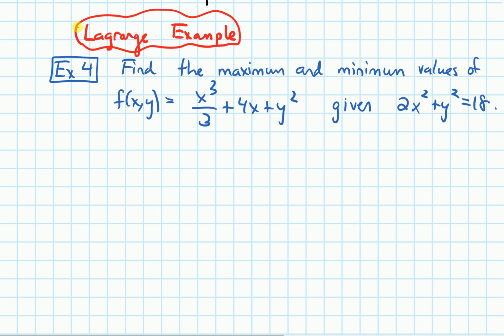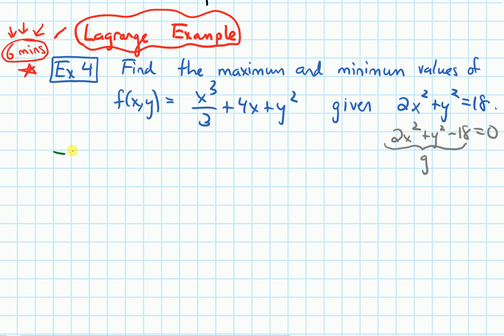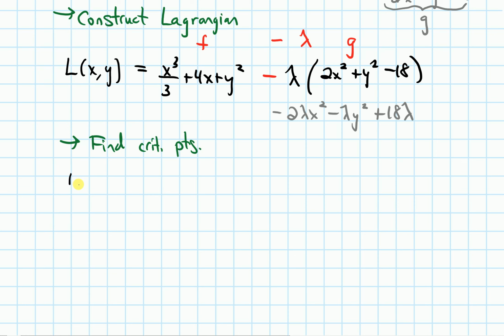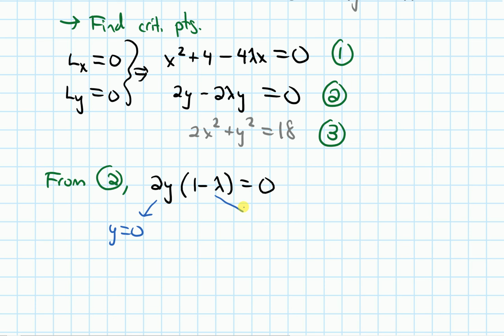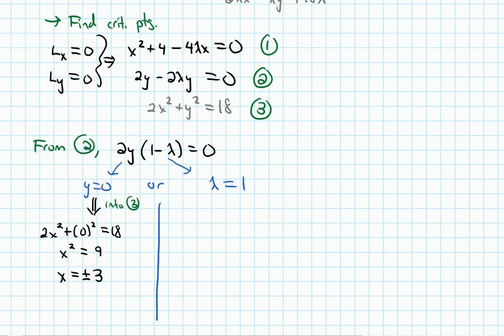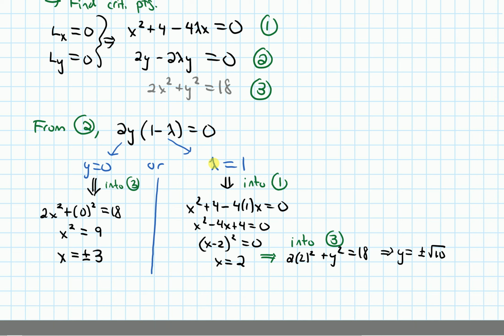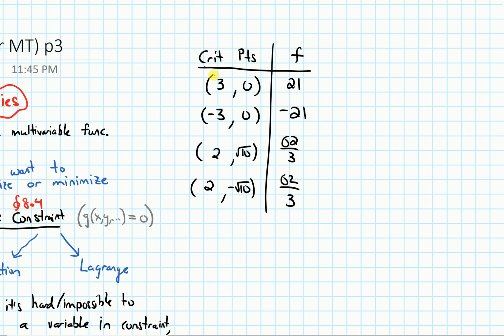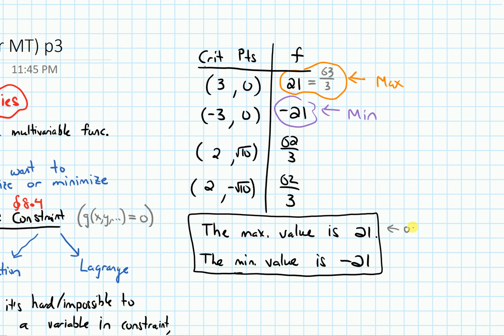Final Review--Lagrange Example (Video 10) | Business Calculus 2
We solve a Lagrange Multipliers question involving casework and multiple critical points.